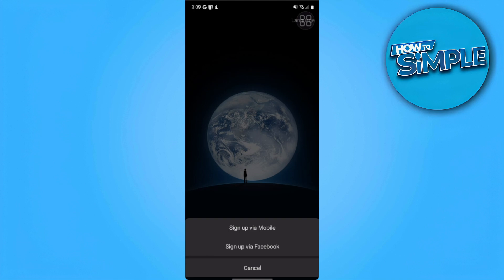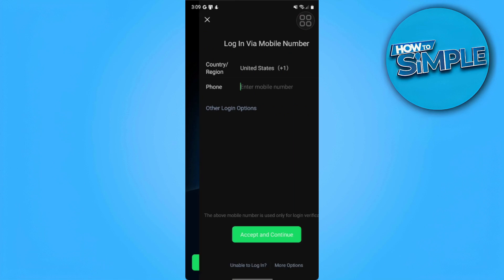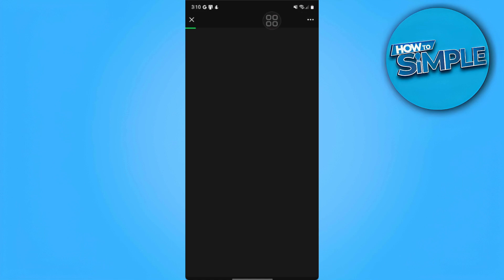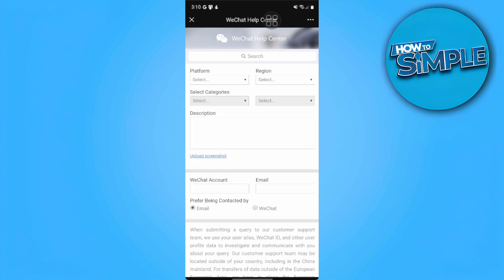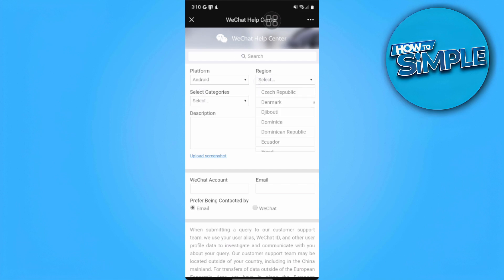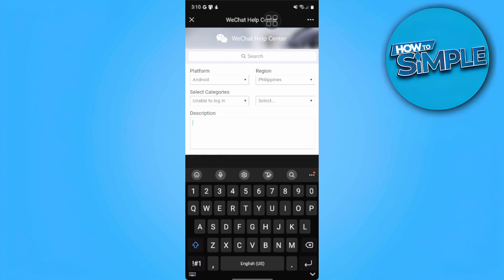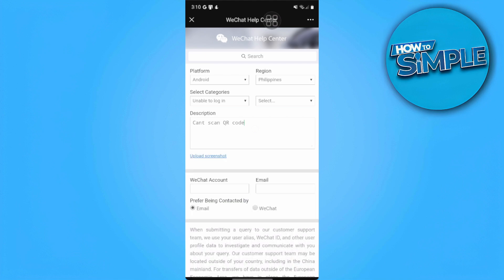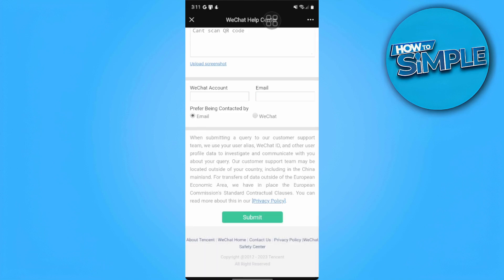How to Open WeChat Account Without Scanning QR Code 2025